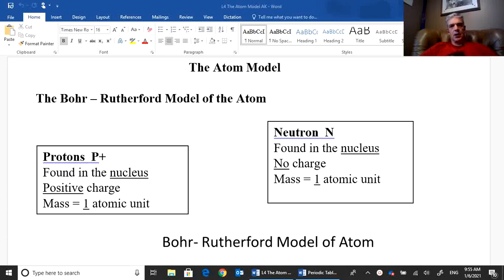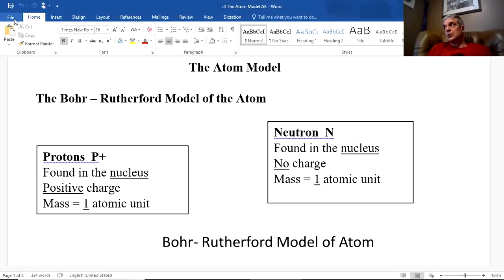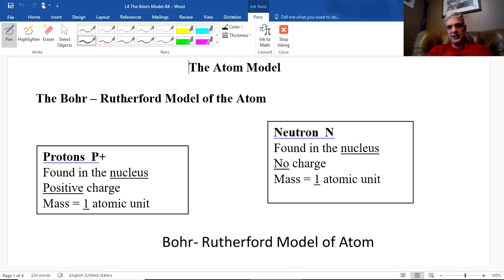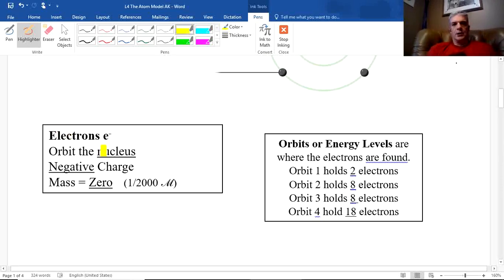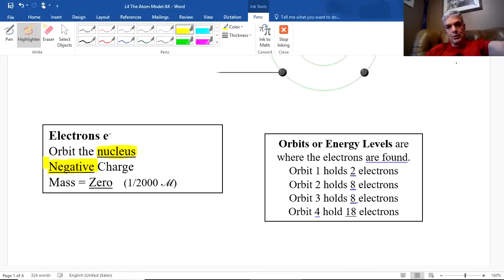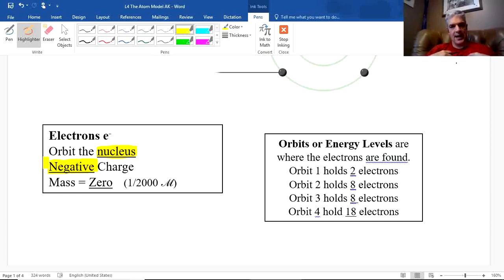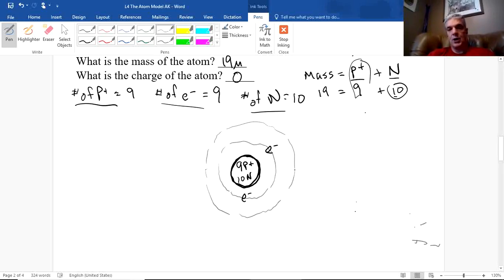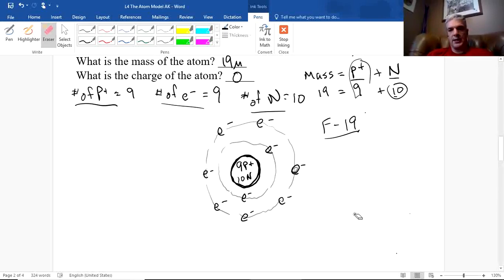L4 The Atom Model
A Lesson on the Bohr-Rutherford Model of the atom and how to draw atoms.